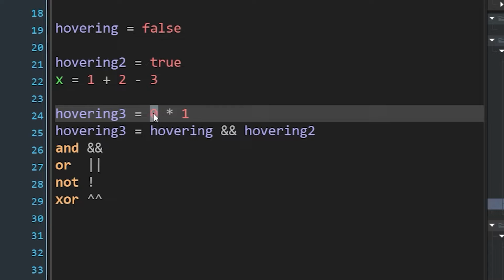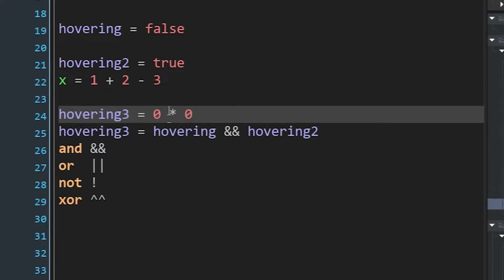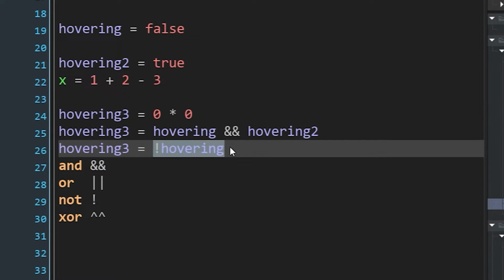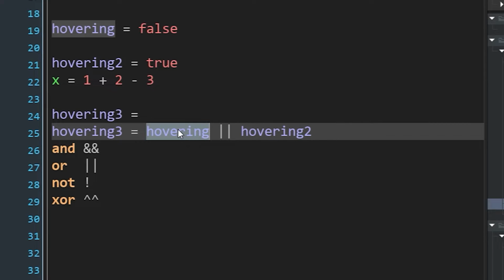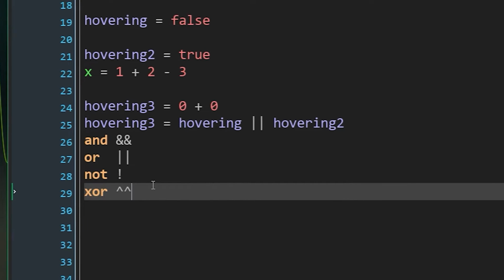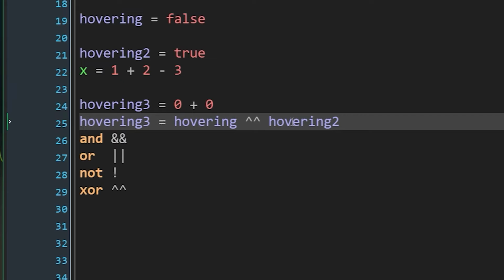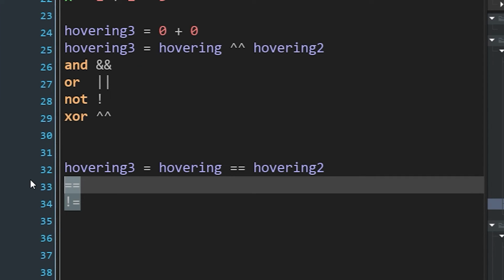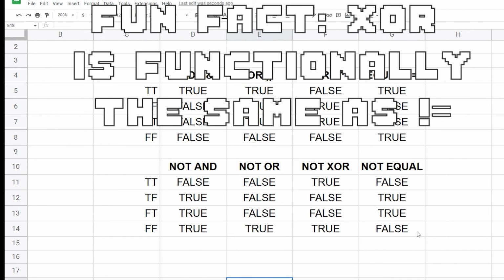Dark Egg - Beginner Breakdown Part 11 - Booleans Part 2 Electric Boogaloo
Talking about all the Boolean operators and what they do.